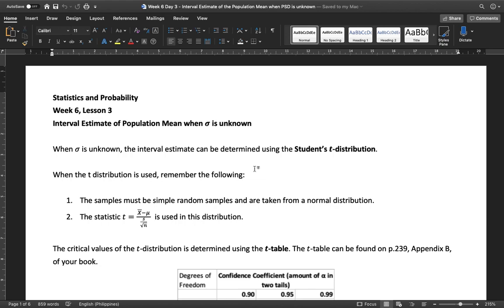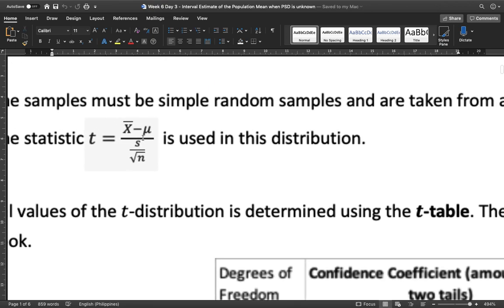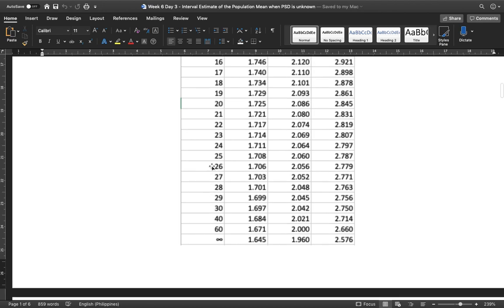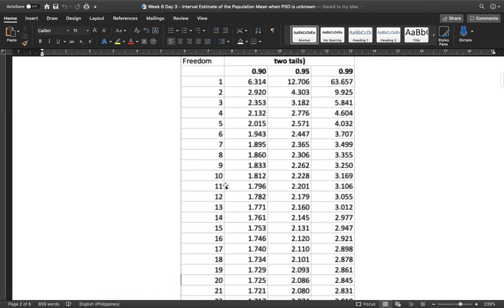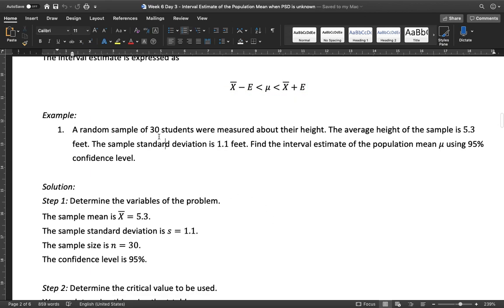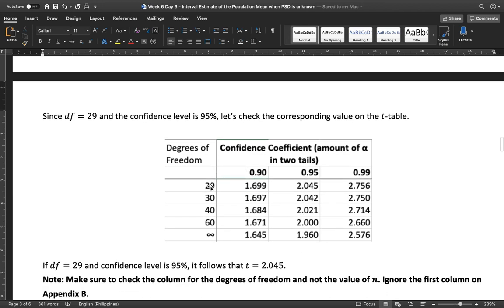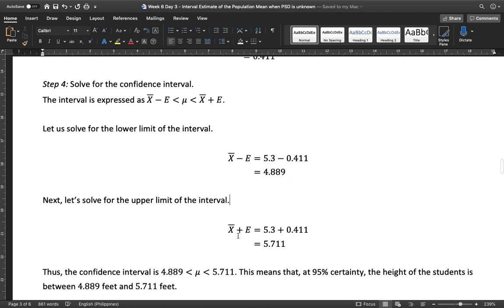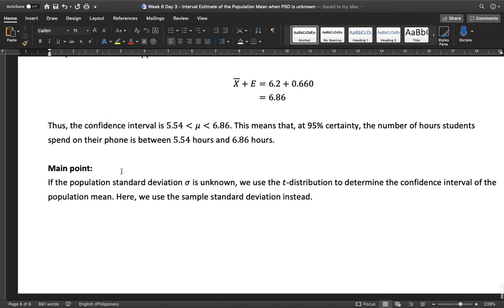STATPRO E16 - Interval Estimate of the Population Mean when PSD is unknown